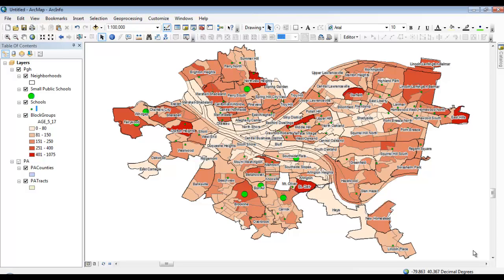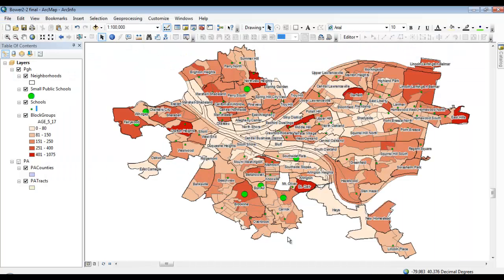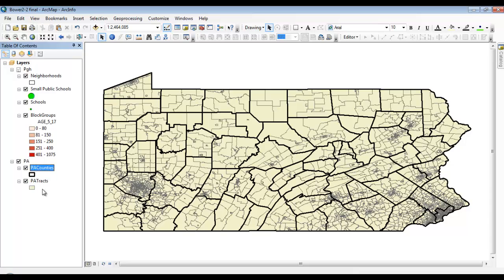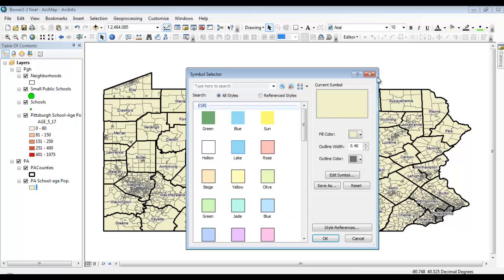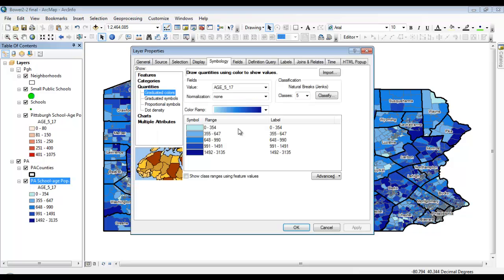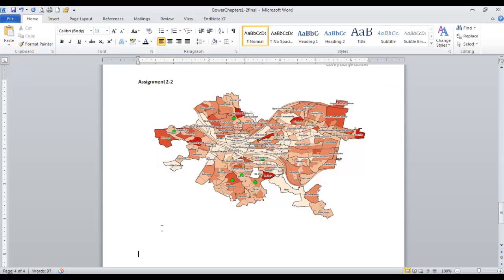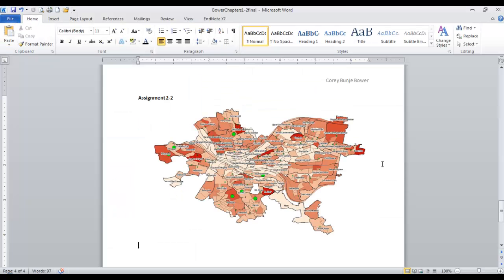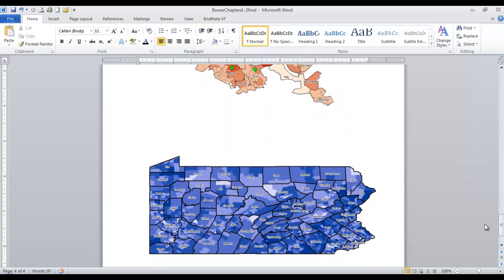GIS Tutorial 1 Assignment 2-2, Part 3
Corey walks you through the first part of Assignment 2-2 in Gorr and Kurland's GIS Tutorial 1 book, the construction of the maps of Pennsylvania.